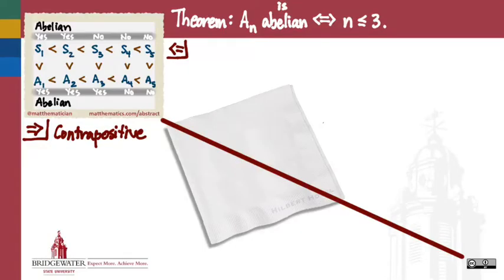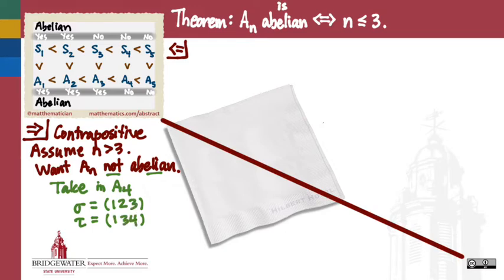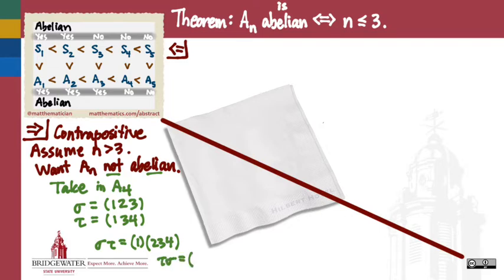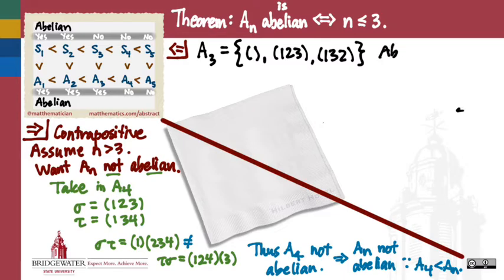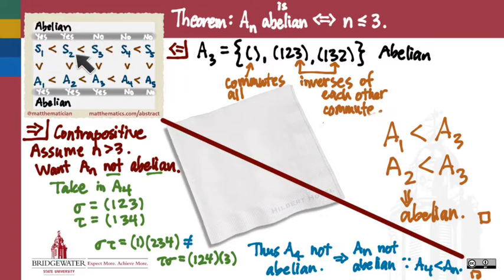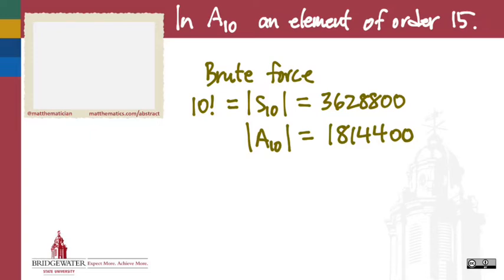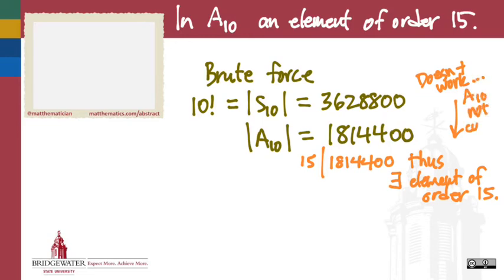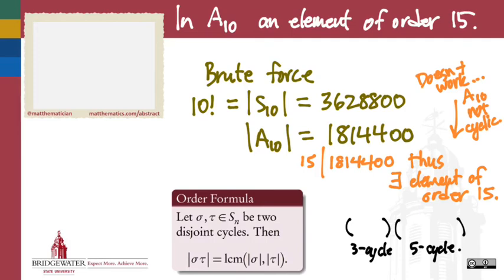301.5 Permutations Wrapup Class Recap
1. A_n is abelian if and only if n is no bigger than 3.
2. Finding an element of order 15 in A_10.